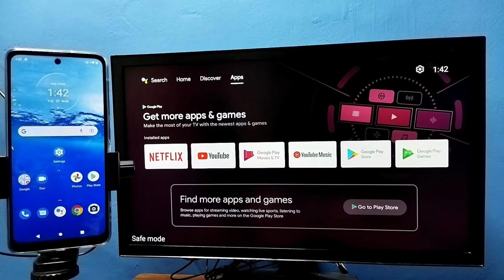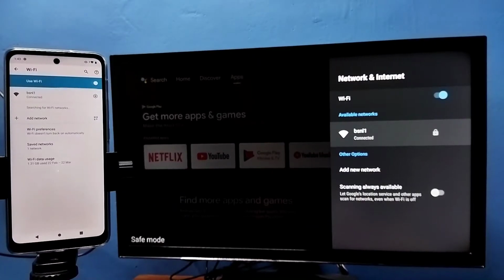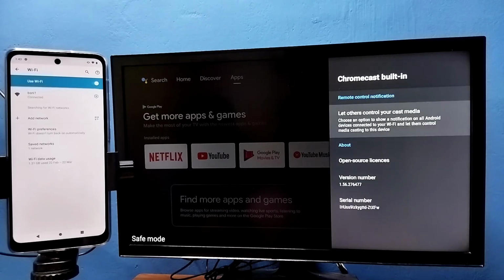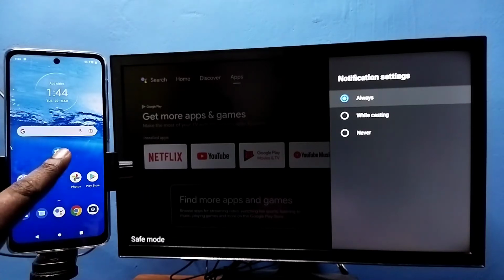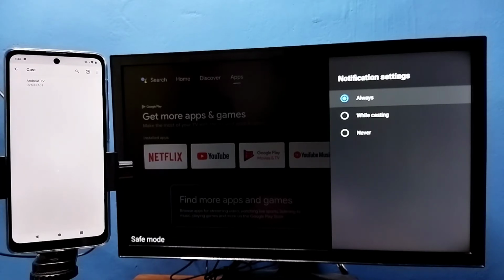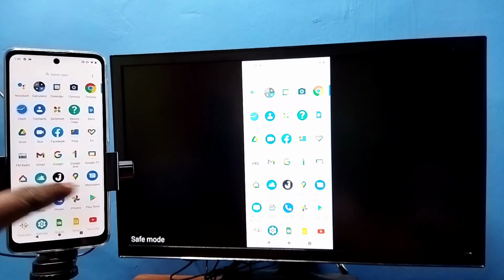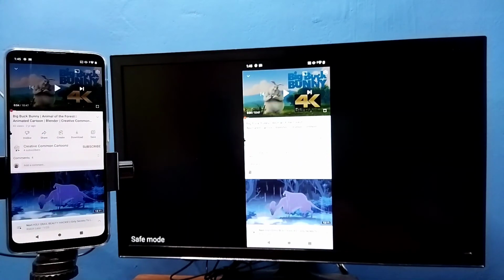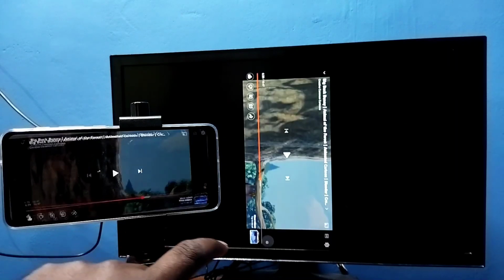How to do Screen Mirroring in Motorola G31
How to do Screen Mirroring in Motorola,moto,
wireless display,Screen Casting,Screen Mirroring,
Screen Cast,Screen Share,connect,How to Connect moto Phone to Smart TV,
How to Connect Motorola Phone to Android TV,